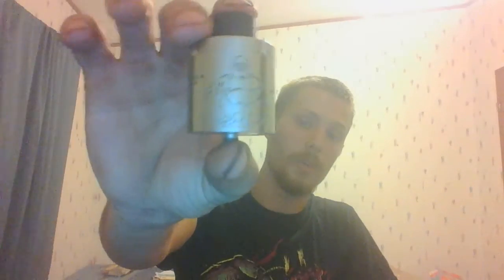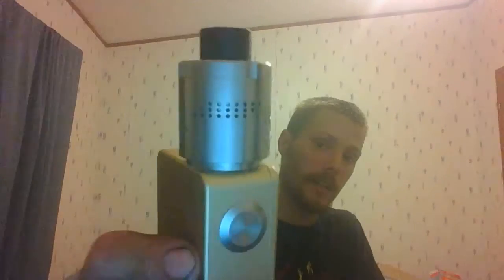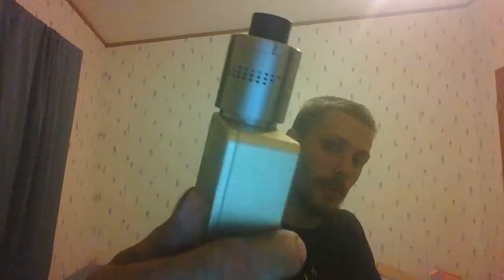Obese Buddha Review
A quick review on the 36MM Obese Buddha RDA from Vaperz Cloud